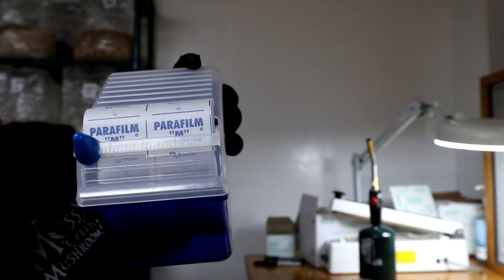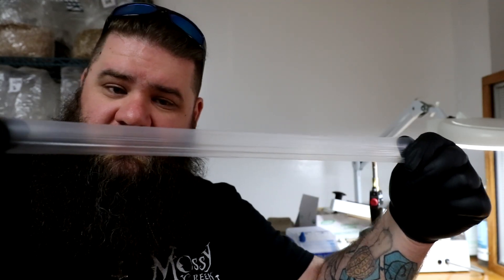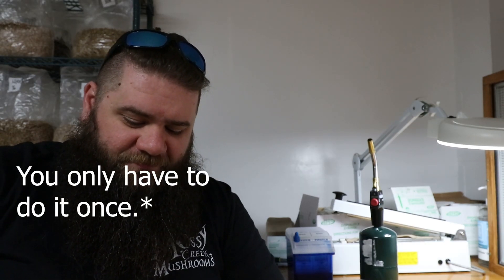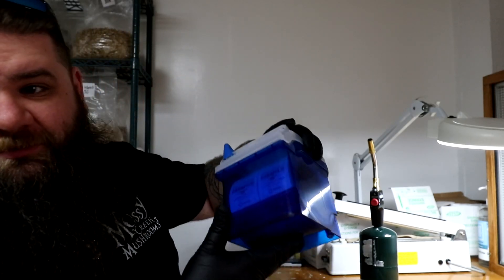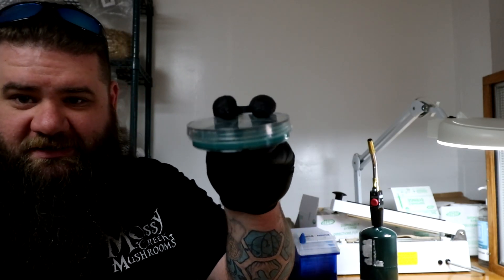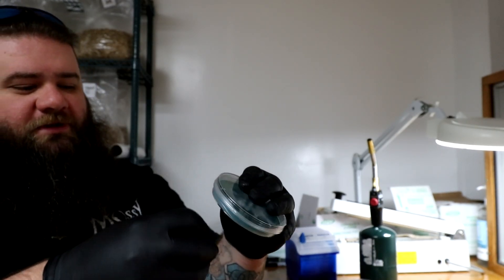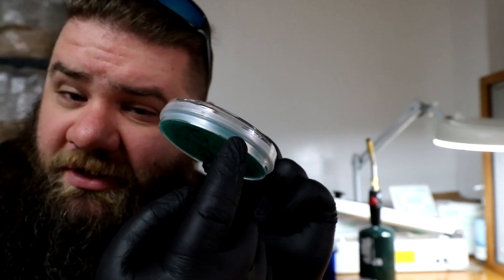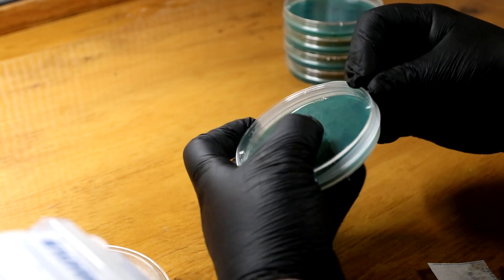Quick Tip: Making Parafilm Easy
We recently got a comment that while we had gotten our culture game down well, but needed to up our parafilm game. They were right. Parafilm is great for sealing agar dishes, but it can be a pain to deal with. We’ve since learned a better way to wrap our dishes, and it makes it much more simple.

If you’d like to learn more about getting your lab set up, check out this blog post:

        We also post extra content on our other social platforms!